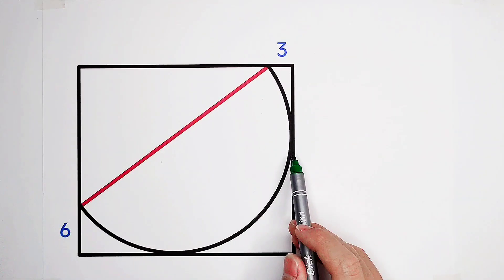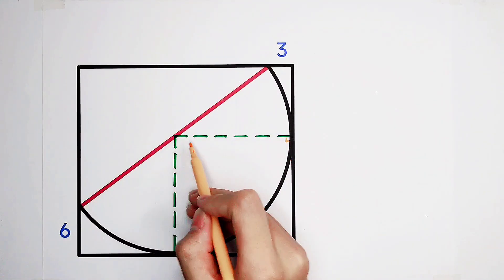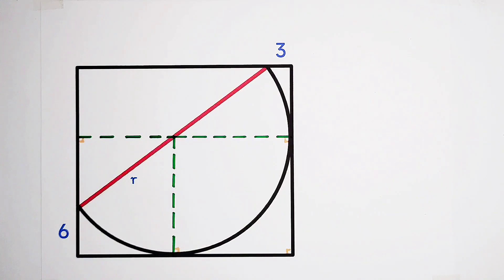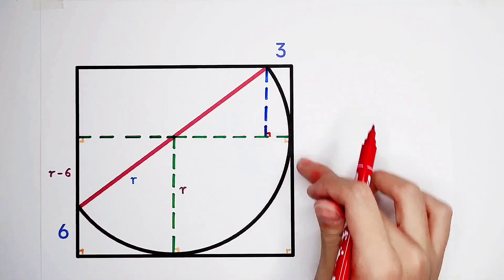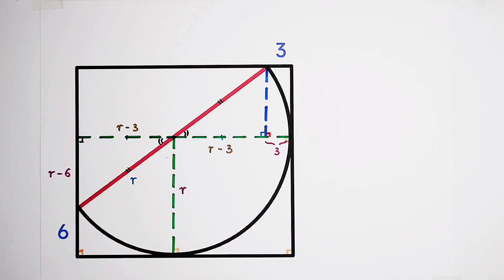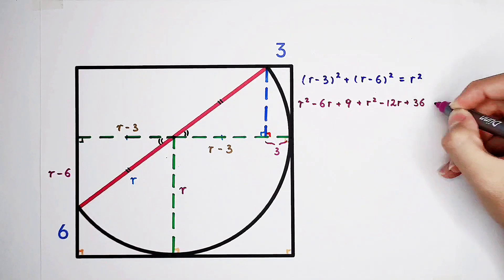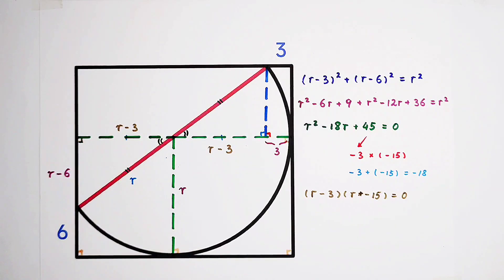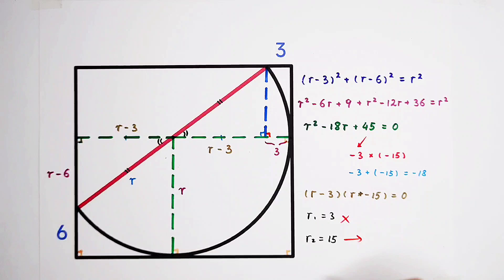A Popular Geometry Question, you should learn this trick!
Solve for the diameter, watch the video and learn it!
This is a popular geometry question on the Internet, give it a try!